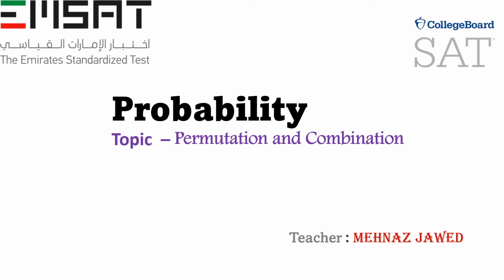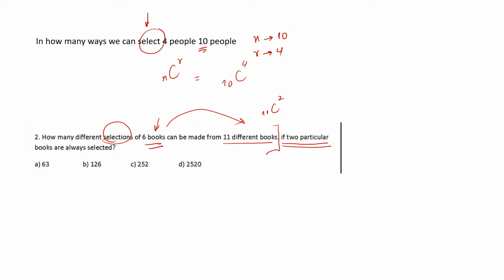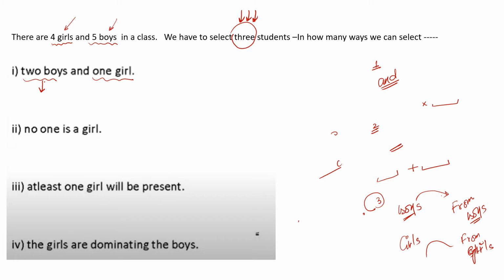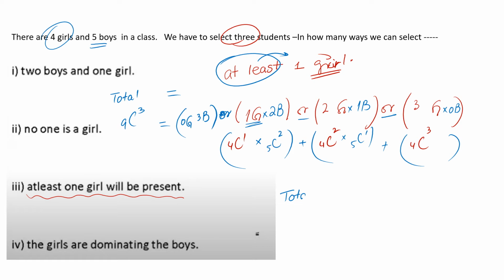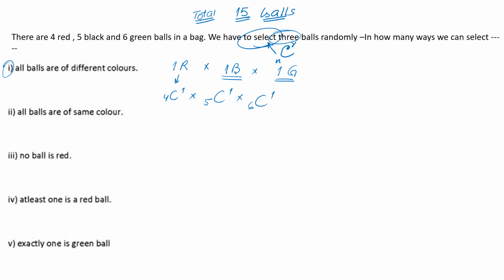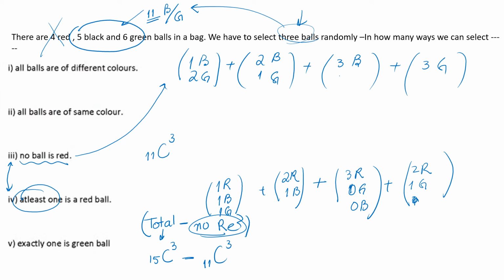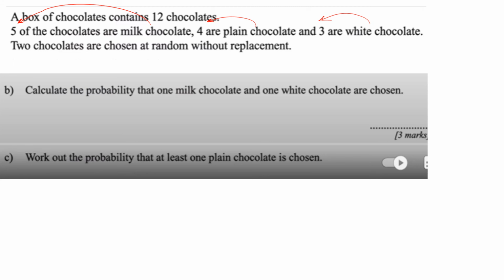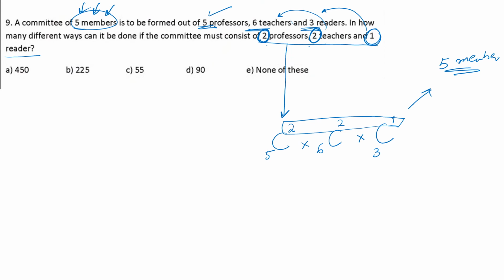EMSAT Math or SAT Math -Probability-Combination part 1